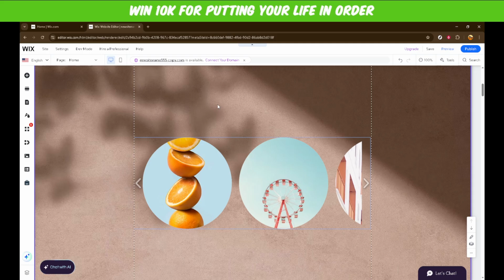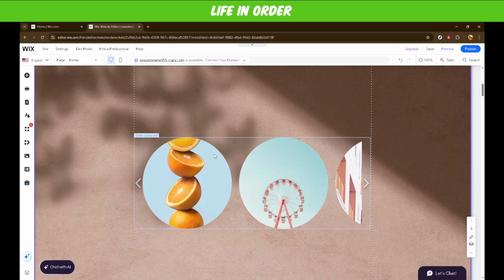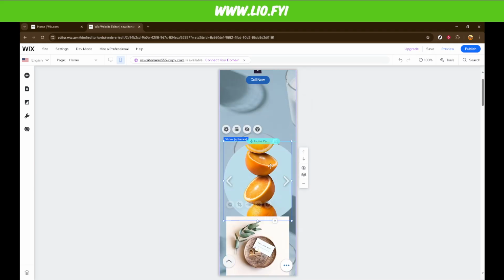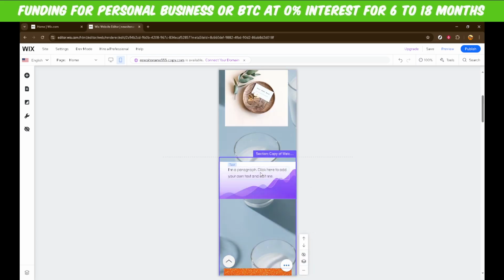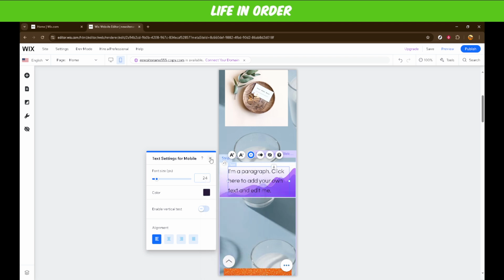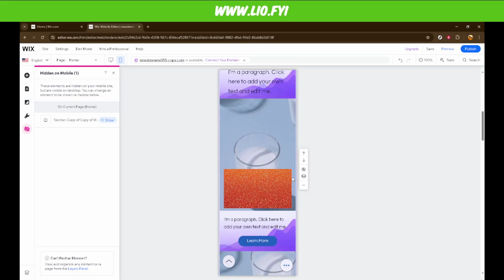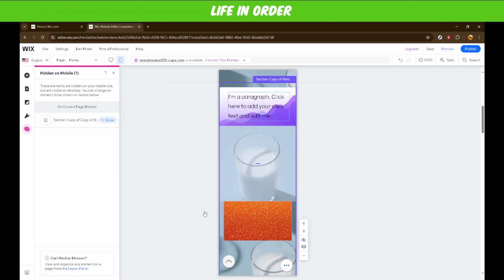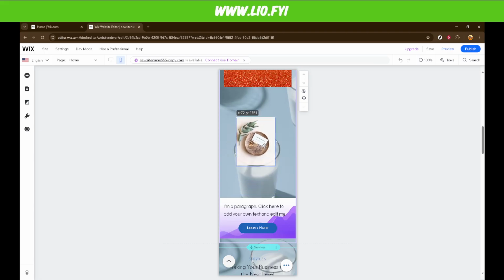How To Fix The Mobile View On Wix Website { 2025 edition }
How To Fix The Mobile View On Wix Website